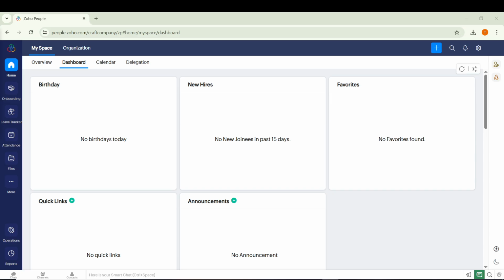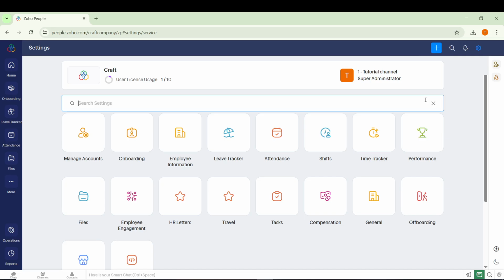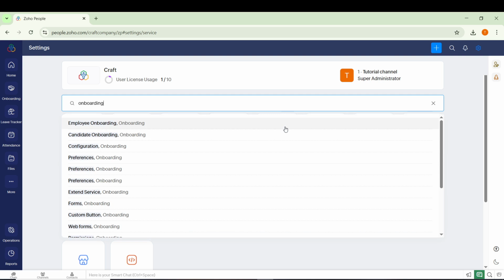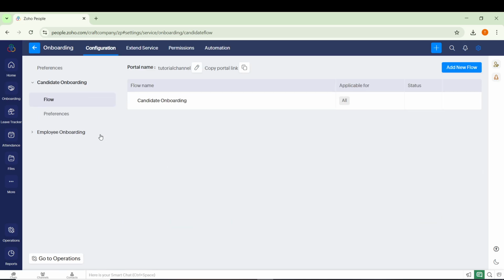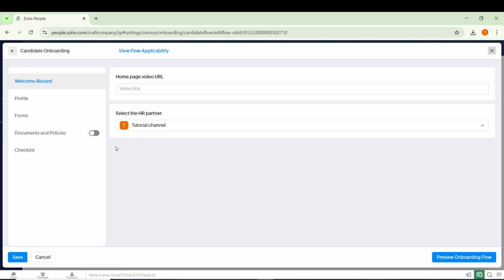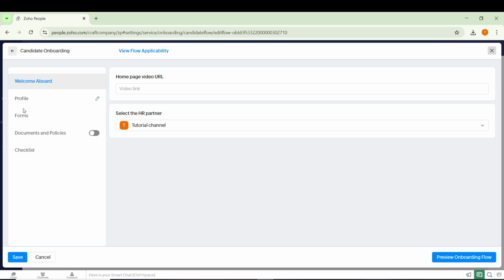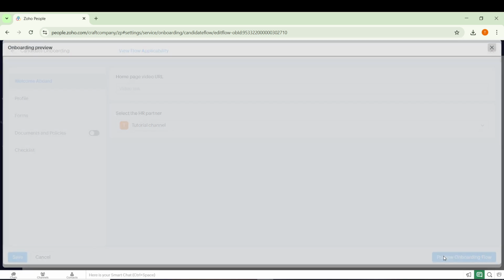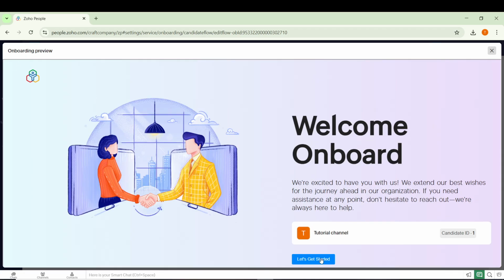How To Send Onboarding Form In Zoho People [2026 Guide]